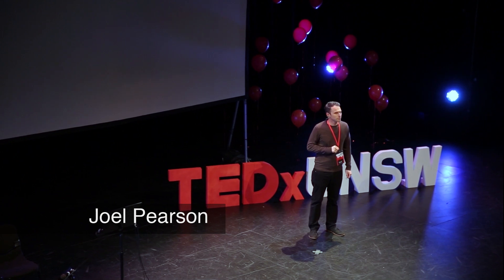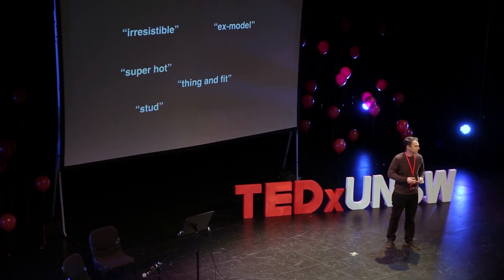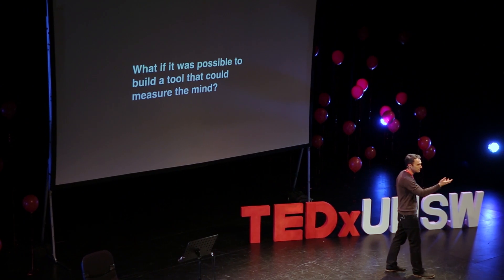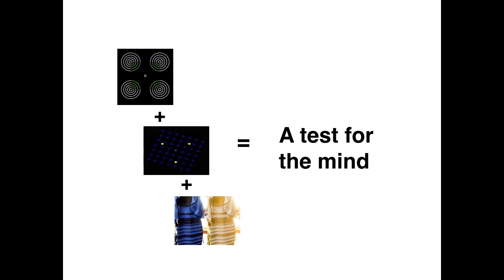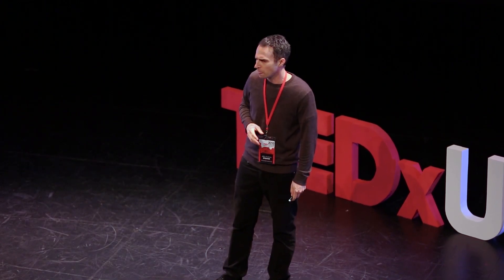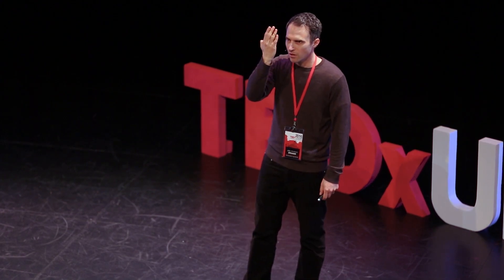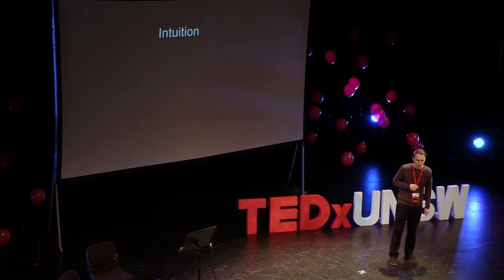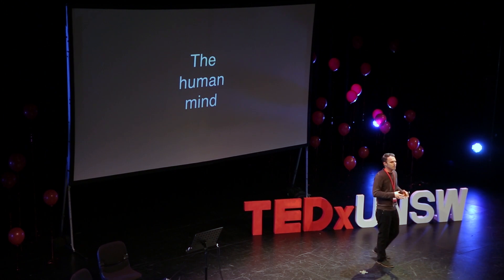Hacking Psychology to Measure the Mind | Joel Pearson | TEDxUNSW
Online dating, how many of us lie about our profiles to change the psychology of someone’s perception about us? Do we really say what we think? How do we measure one’s mind? Joel Pearson talks about the ways and techniques scientists and psychologists can hack into our brains. Through techniques such as visual illusions and emotional inception, we learn about how malleable our brains can be and the means in which we can measure it.

Joel Pearson is a National Health and Medical Research Council fellow and Professor of Cognitive Neuroscience at UNSW. He is also a psychologist, neuroscientist and public intellectual working at the forefront of science, innovation and agile science. Joel has come a long way from his early career in filmmaking at COFA. He is now director of the Pearson Lab, a multidisciplinary agile Cognitive Neuroscience research group. He is also the founder and director of the UNSW Science of Innovation Lab, a world-first, hands-on research lab studying the Psychology and Neuroscience of entrepreneurship and innovation. So great is his passion for high-risk discovery science that Joel has developed a method called Agile Science, a practical guide to practicing and reporting scientific discoveries – the ‘Lean Startup’ for the world of science.